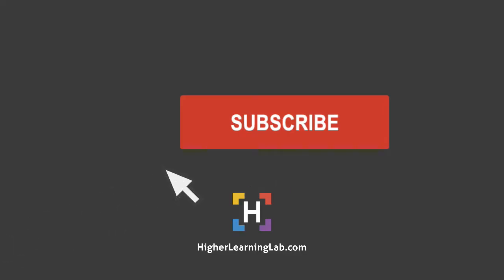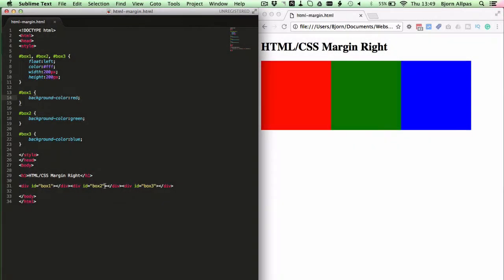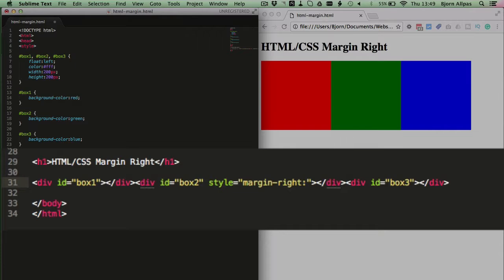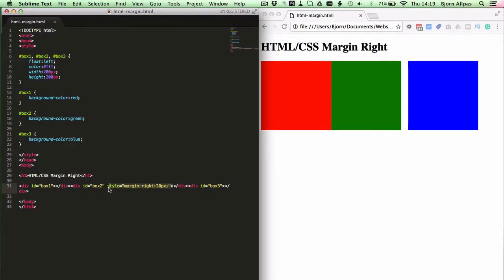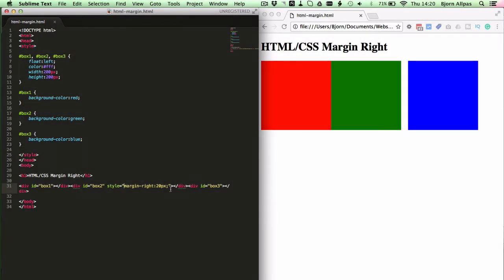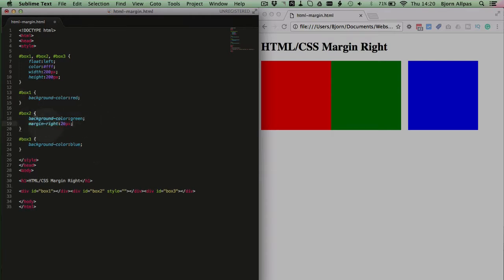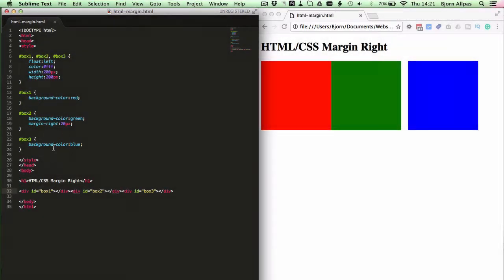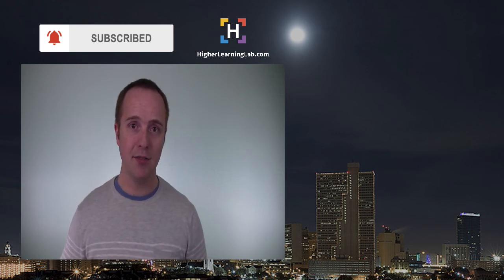HTML Margin Right Using CSS In Detail - HTML Margin Right Creates Space On The Right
There no such thing as HTML margin-right. Margins are defined by CSS and the margin is applied to the HTML. The CSS margin right property defines the amount of space between the right side of one element and the left side of another. Margin-right is most commonly defined using pixels and percentages. CSS margins are different from padding in that margins apply space outside of an element and padding applies space within an element.